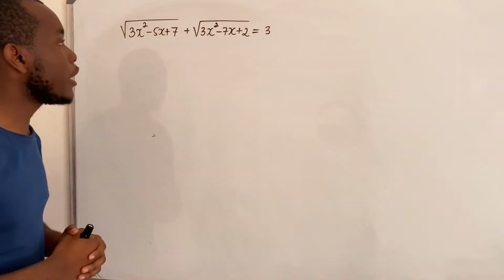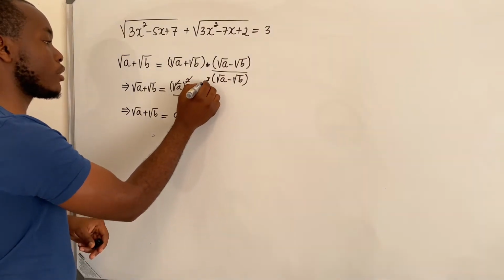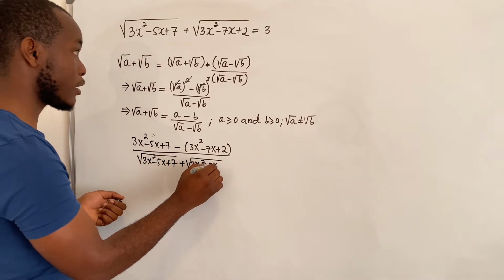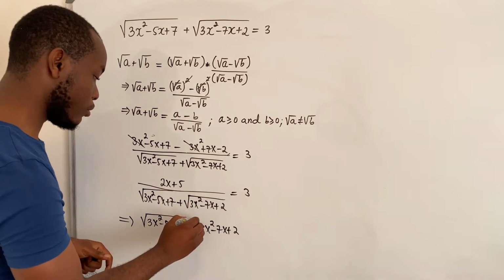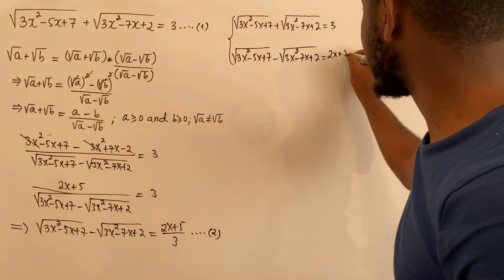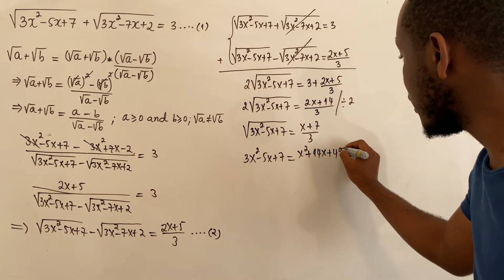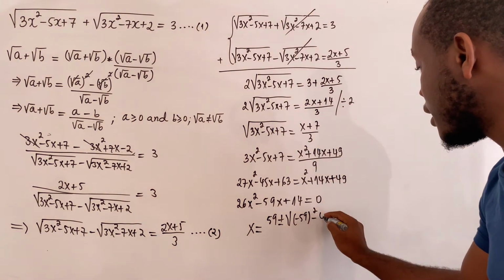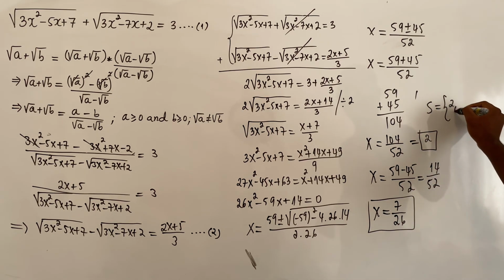Hidden Math trick | What lectures don't show